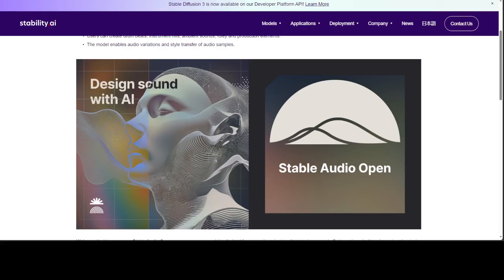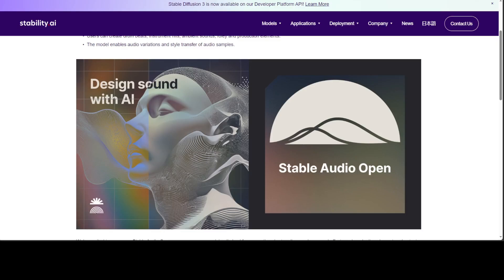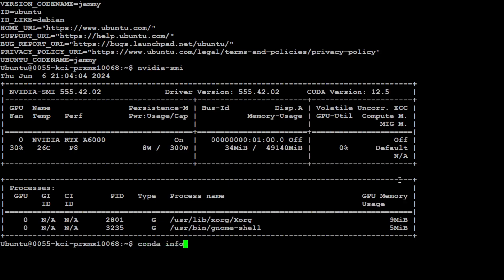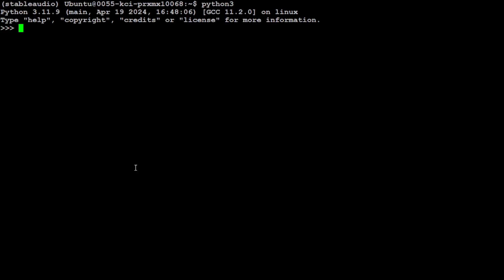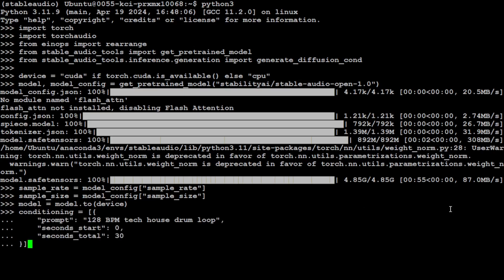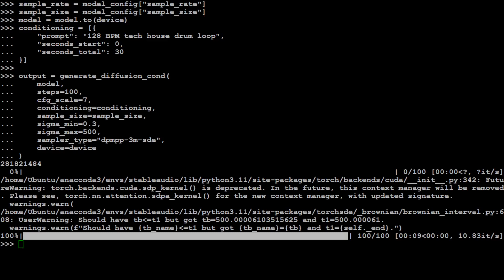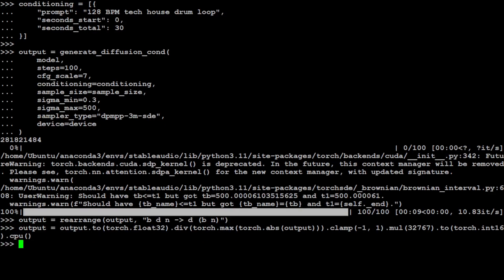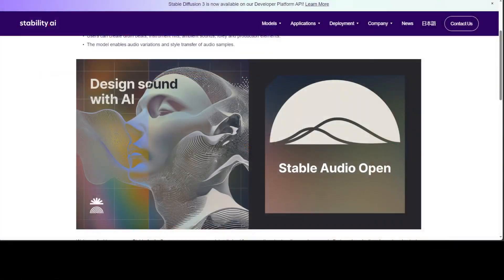Install Stable Audio Open Locally - Best Model to Generate Sound Effects with AI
This video shows a step-by-step process to locally install Stable Audio Open model which is an open source model from Stability AI that is optimised for generating short audio samples, sound effects and production elements using text prompts.